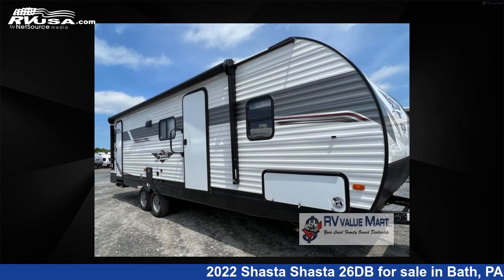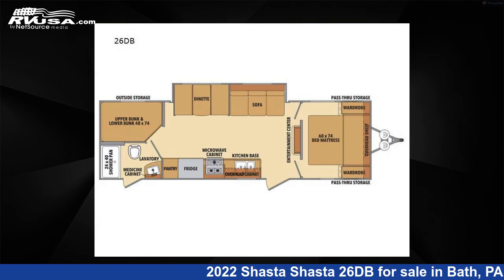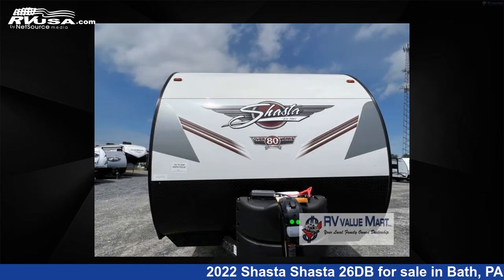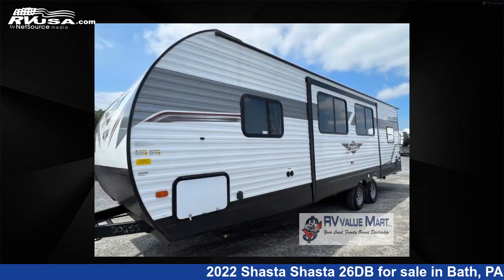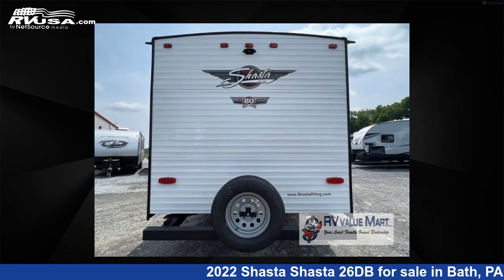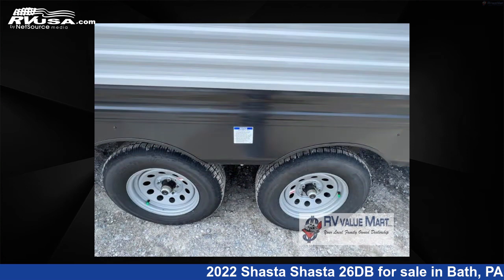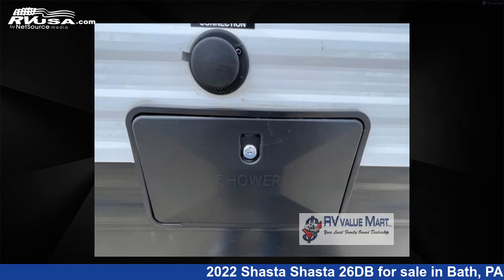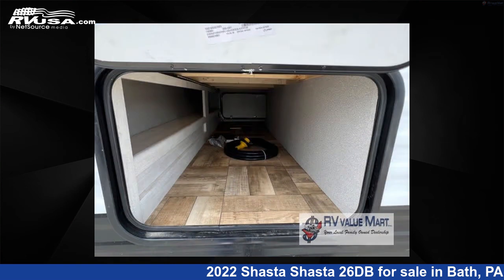Phenomenal 2022 Shasta Shasta Travel Trailer RV For Sale in Bath, PA | RVUSA.com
This 2022 Shasta Shasta 26DB is a Travel Trailer RV. It is located in Bath, PA 18014 and is offered for sale by RV Value Mart. This New Shasta Is 31' 0" in length and features 1 slideout, a Greystone interior, sleeps 9, Slideout, and 42 gal fresh water capacity. The floorplan layout of this Travel Trailer features Bunkhouse, Front Bedroom, Two Entry/Exit Doors.